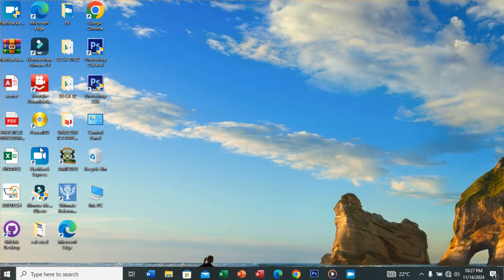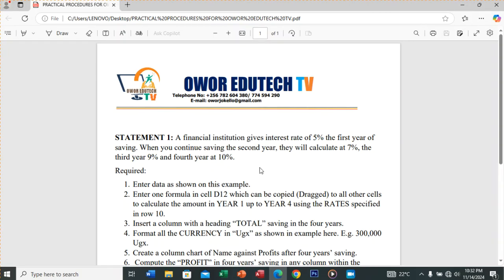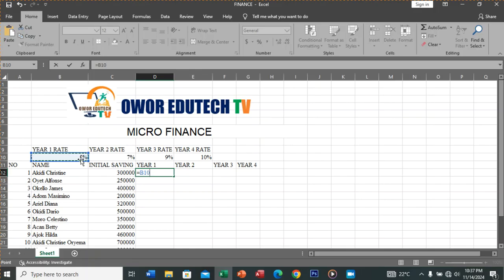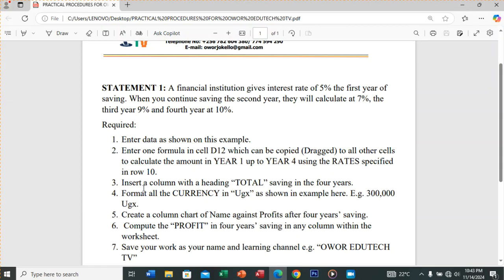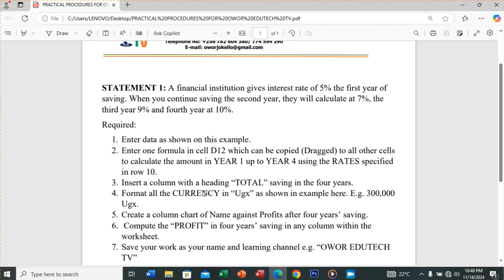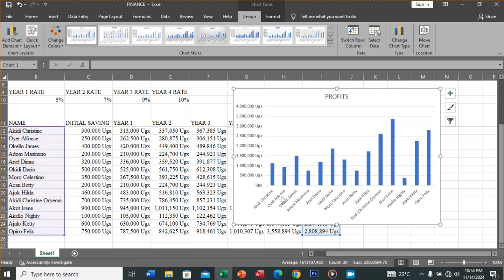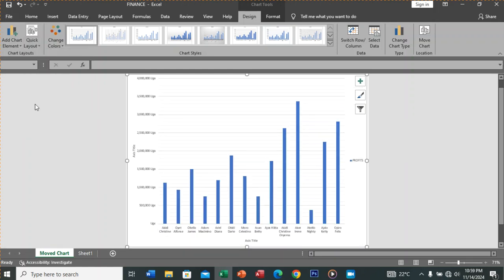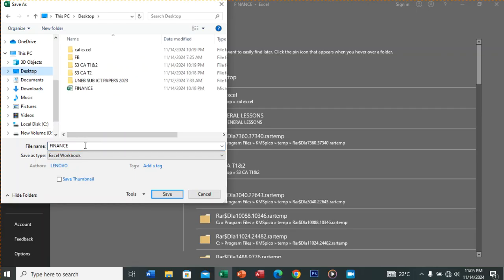OWOR EDUTECH TV. Tap here to see a simplified method of computing interest rate electronically.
SERVING THE COMMUNITY